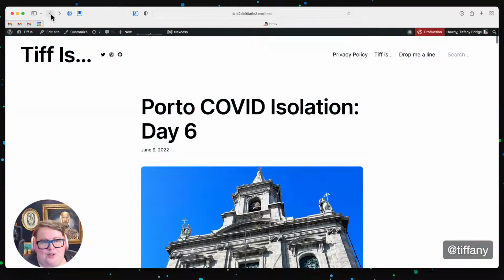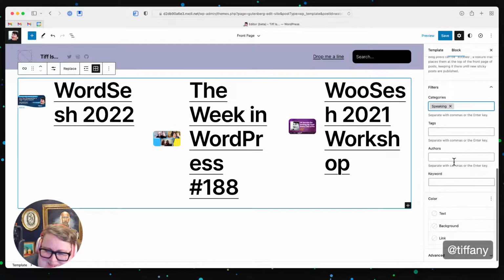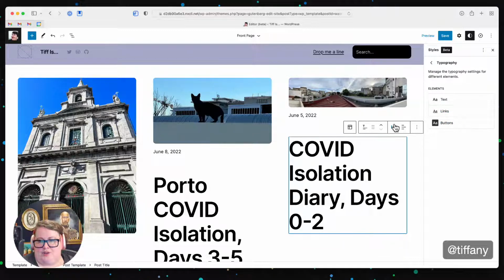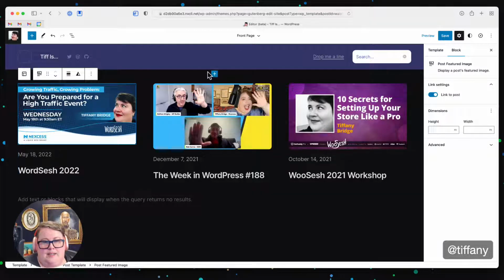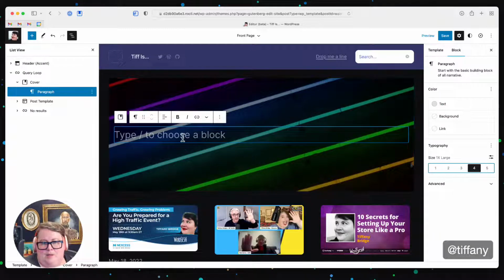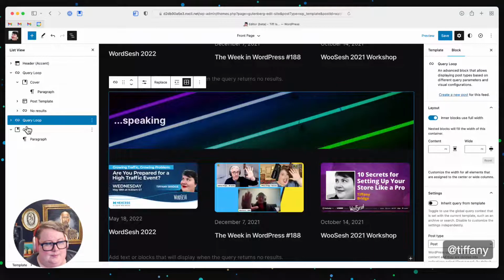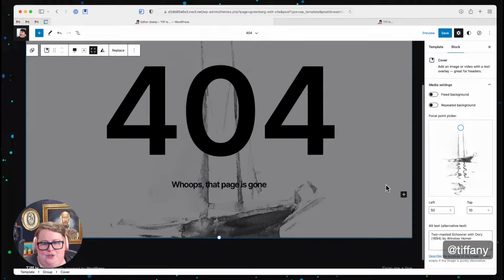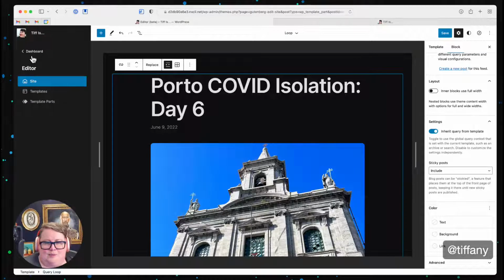Banging on WordPress